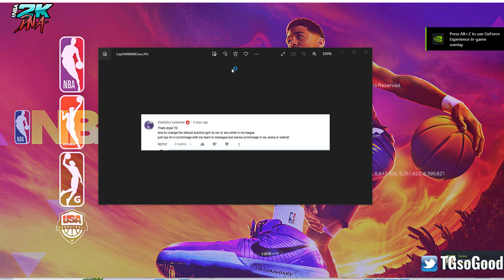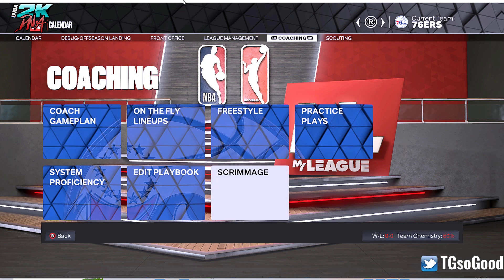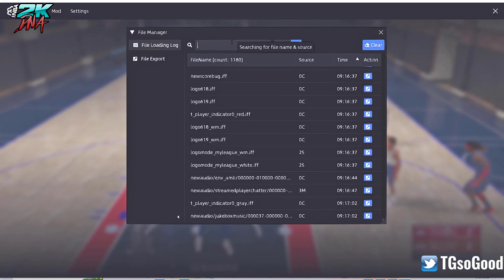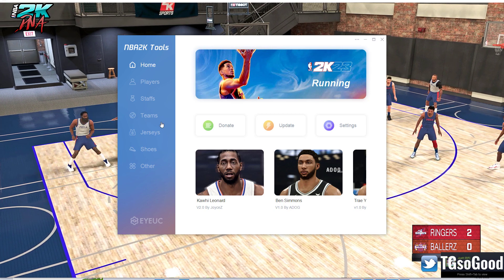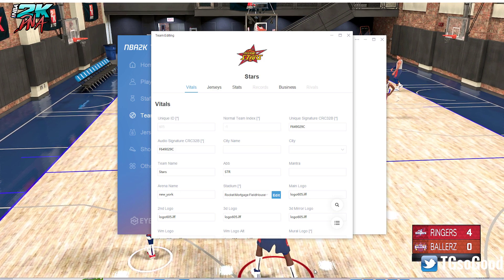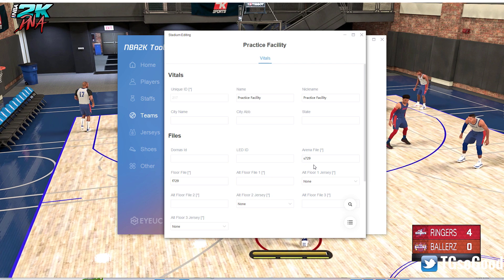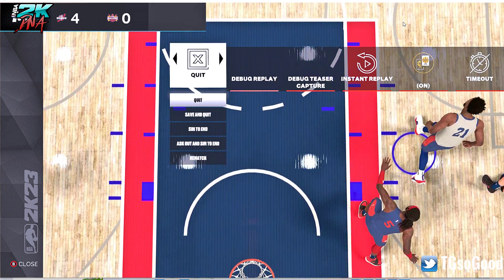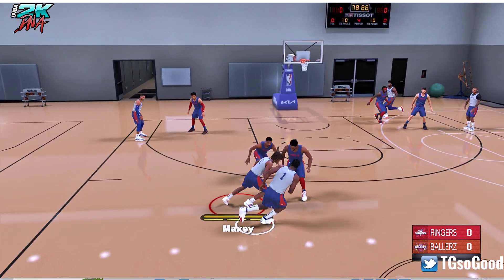Replace the Scrimmage Gym in MyLeague - 2K Tools for NBA 2K23 PC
Tutorial for replacing the team's scrimmage gym in MyLeague. This gym is the same for every team and it has been this way for many years in NBA 2K. With NBA 2K tools roster editor for NBA 2K23 on PC, we can change that.

NLSC: TGsoGood
OperationSports: TGsoGood
D: tgsogood#8276